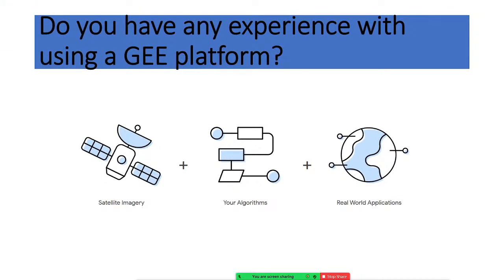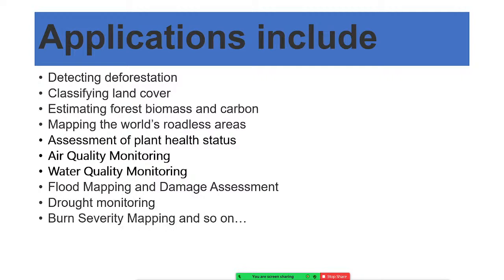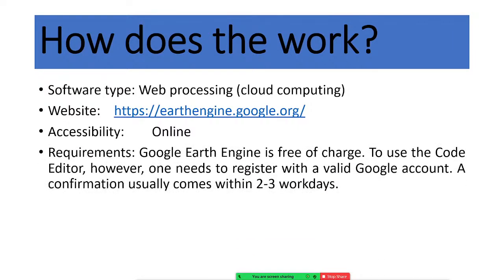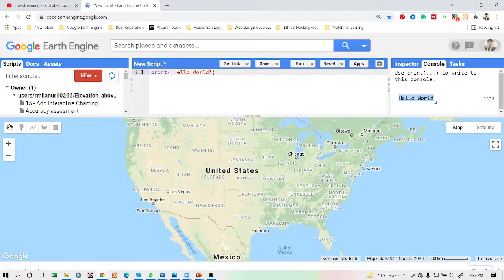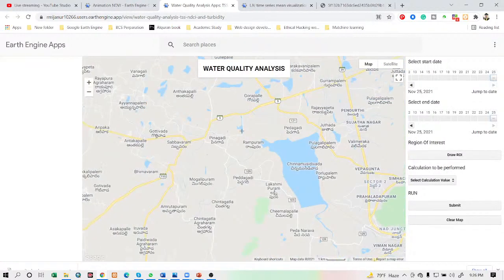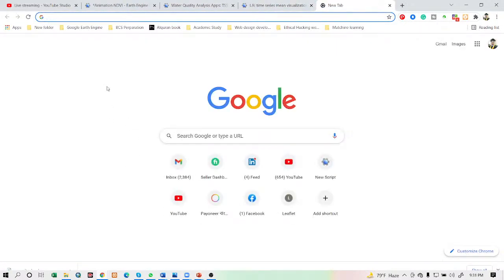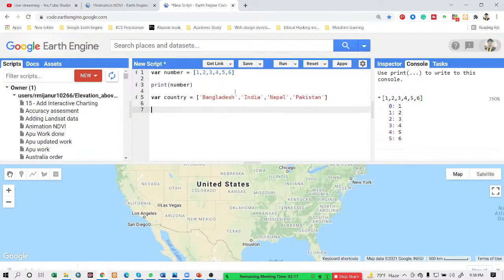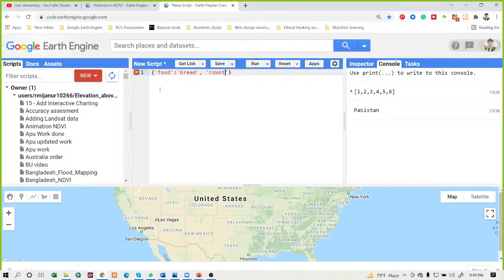Online Training 6th batch 1st-day beginner's Course on Google Earth Engine || GEE Online Training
Course Content:
1) Introduction to Google Earth Engine, How to create a verified Earth Engine account
2) Basic JavaScript Programming Language
3) Client VS Server Object: Earth Engine Server Function
4) Filtering visualizing satellite imagery: Landsat, Sentinel, Modis
5) Importing and Exporting Raster and Vector data
6) Making Landuse and LandCover Classification Map in GEE
7) Computation with satellite imagery: Band Calculations
😎 Making time series Chart analysis
9) Air Quality Monitoring using sentinel-5
10)Spectral indices and develop the Skills for calculating any Index (NDVI, NDWI, NDSI, MNDWI, MSAVI, etc.)
💻 Classes will be via Zoom on  the 16th, 17th & 18th of  December from 9.00 pm until 11.00 PM (BD time) or 21:00 to 23:00 (GMT+6)
✌Take advantage of this discount and sign up very first!!!